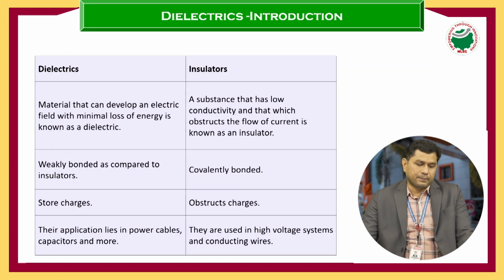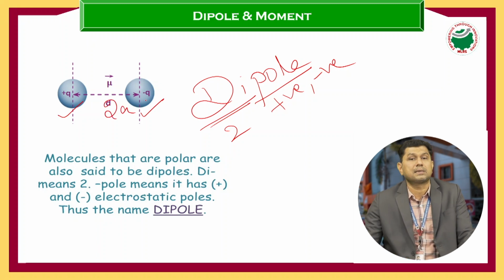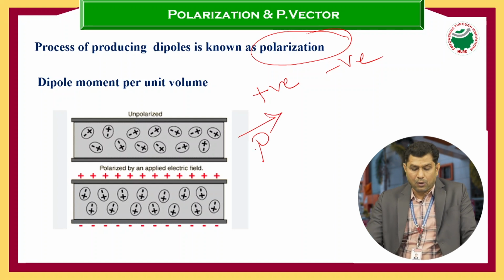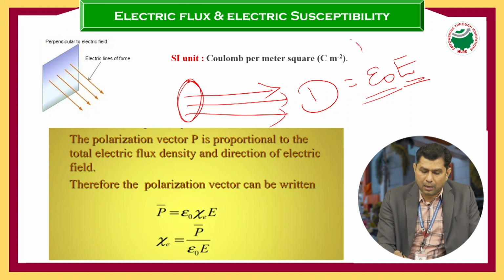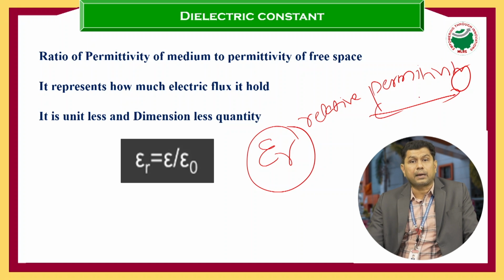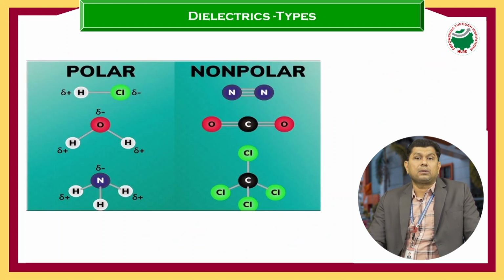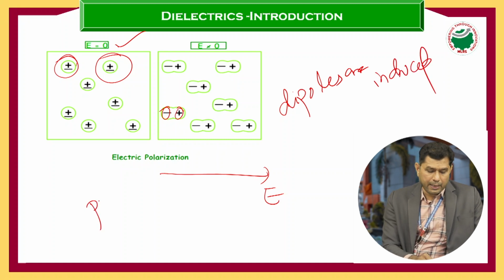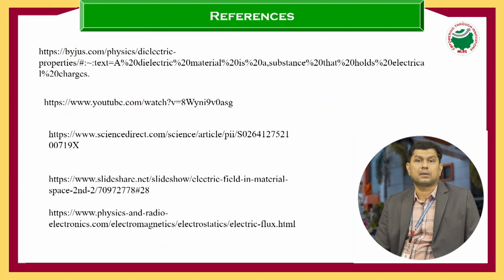DIELECTRICS | BY DR. K. ASHOK || MLRITM